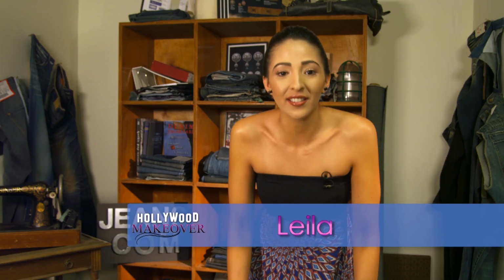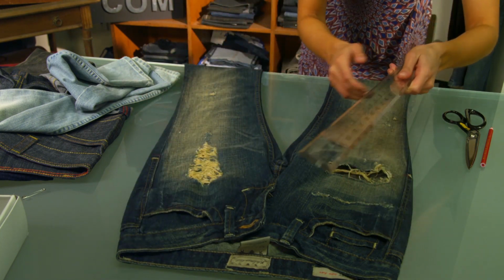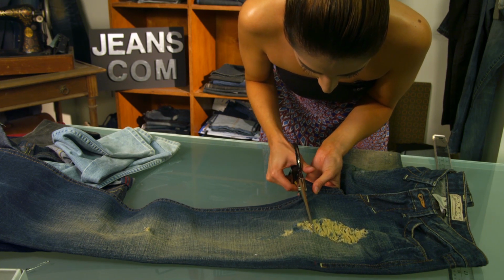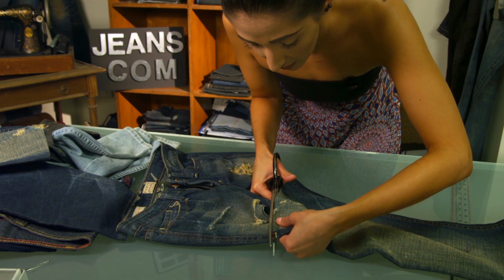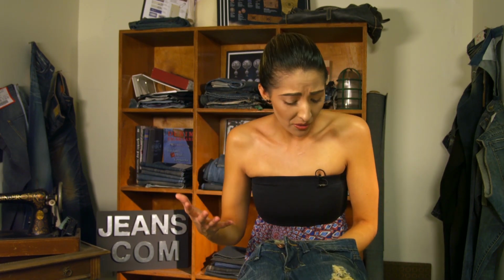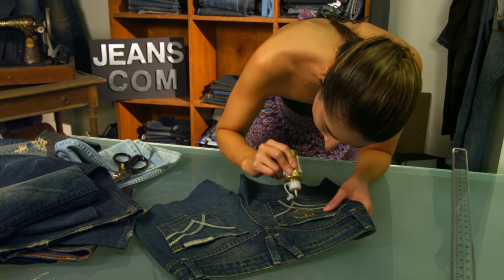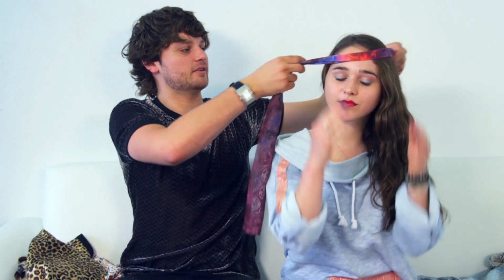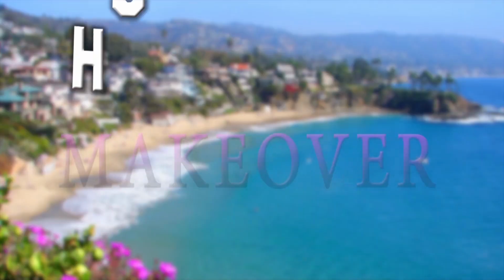Jeans & Fashion Tips 101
Welcome to Hollywood Makeover! How would you like to look like you belong on a Hollywood red carpet without spending a Hollywood price tag? Join Alan Webster and her team of experts as they show you how. All of the tips and tricks to give YOU the Hollywood Makeover.

About Alana:
Hello lovely! My name is Alana J. Webster, aka the Renegade of Fun. I’m a native Angeleno with a passion for fashion, art, and a never-ending desire to live a fun-filled life. The name of my blog is a homage to my style icon Africa Bambaataa, and my favorite band Rage Against the Machine who covered Bambaataa’s song “Renegade of Funk” way back when!

Renegade of Fun was started as I was producing and hosting a fashion show called “Hollywood Makeover,” which was all about achieving a Hollywood look with a non-Hollywood Budget. On the show, we dealt with topics such as: dressing from AM to PM, how to shop vintage, print-clashing, unisex dressing, hair and makeup trends, fragrance mixing, and DIY beauty treatments. As I was creating segments for the show, I soon realized that my zest for imparting my fashion knowledge was something I wanted to continue doing once the cameras stopped rolling. I also wanted to integrate my love of art.  I believe one inspires the other, so why not put both in one blog?

 My fashion philosophy is simple:  Fashion for the FUN of it.  Let go of dressing to impress (so stressful).  Instead, dress to express the most authentic, unapologetic version of yourself (so fun)!  My art philosophy is: See as much as possible with an open mind and an open heart.

The goal of this blog is to create a comfortable, non- fashion or art elitist cyber safe space where the fashion-forward and those fearful of fashion can co-mingle in harmony. No one is “too cool” or “too uncool”.  Everyone is welcome here.

Let the art inspire you.  Let the fashion inspire you.